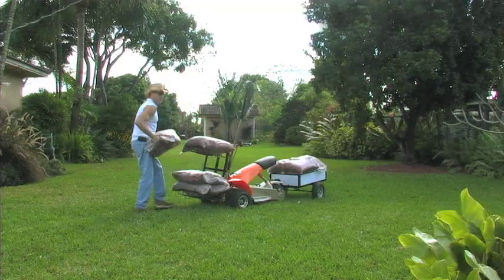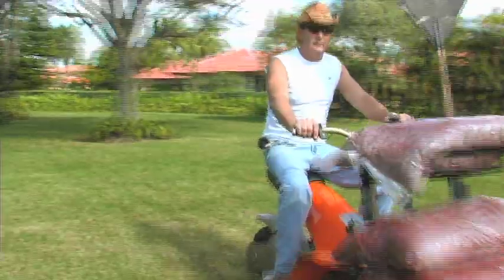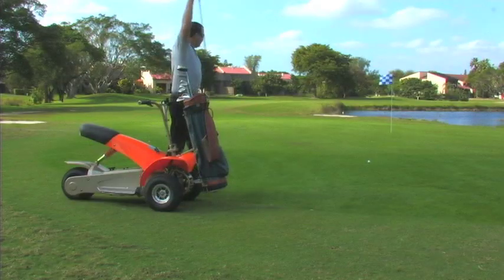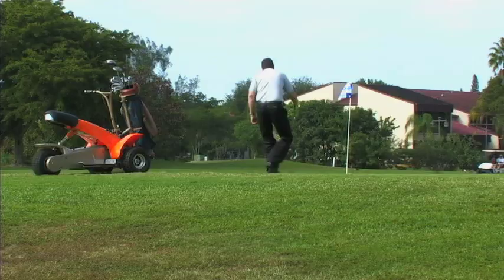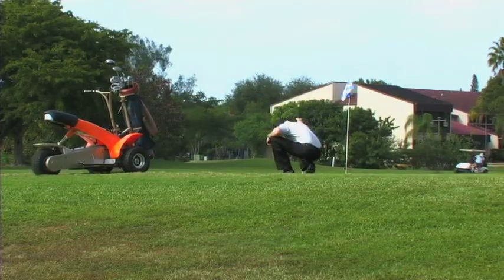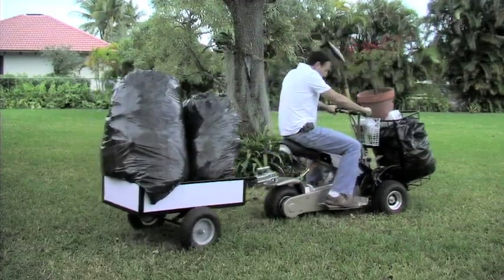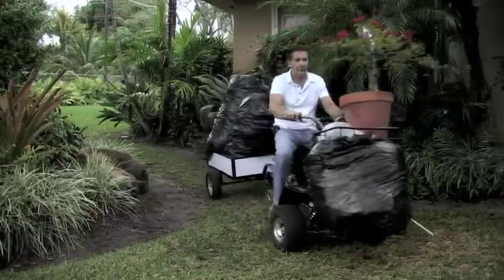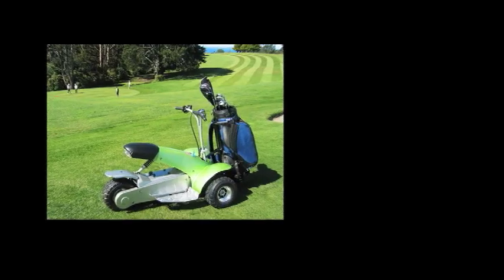The Golf Cruiser